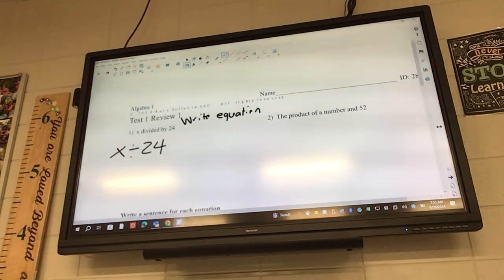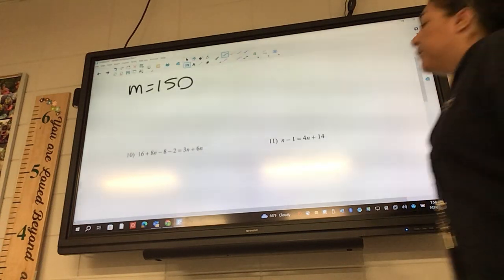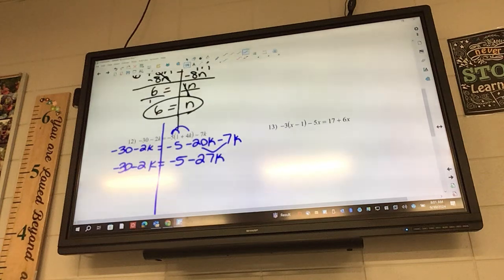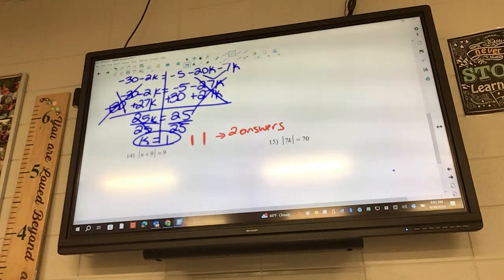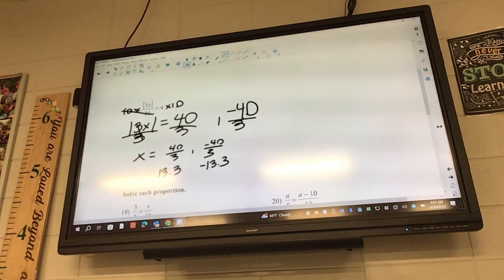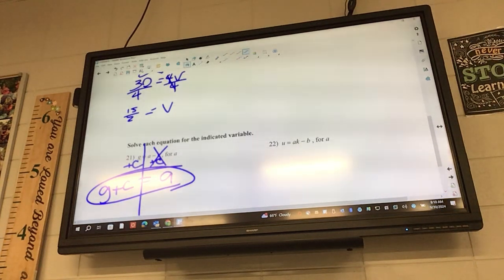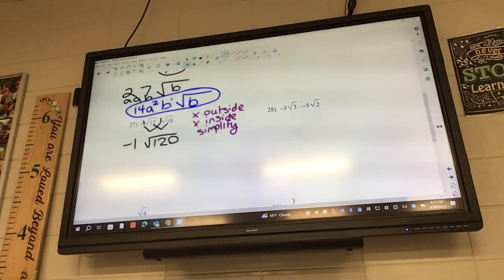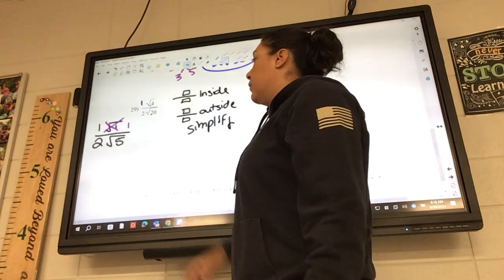Test 1 Review 1 (Algebra 1